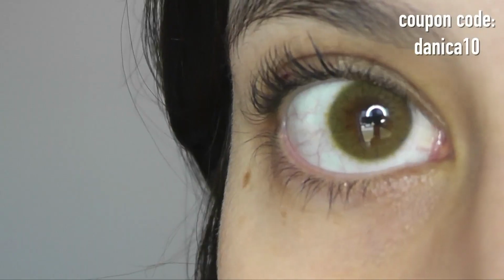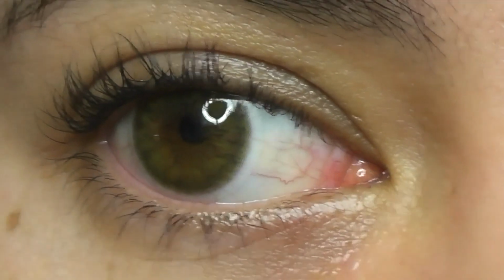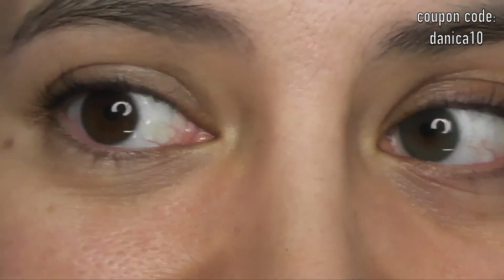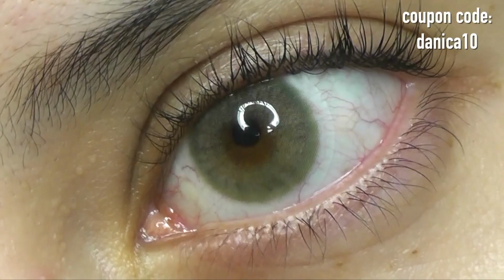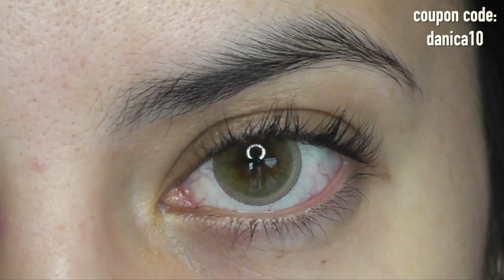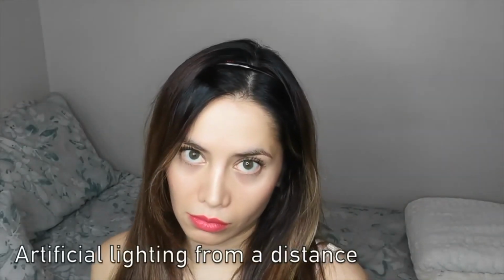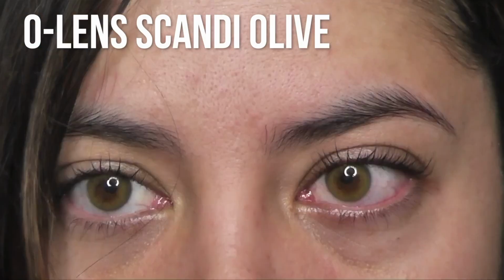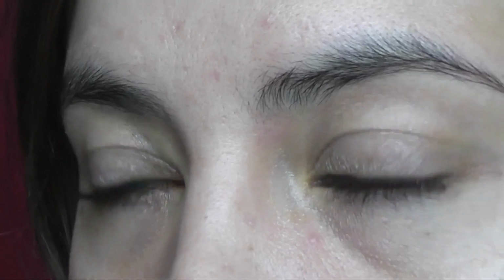I Found The Most NATURAL Hazel Contacts IN THE WORLD! (NO BUG EYE EFFECT)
MOST NATURAL HAZEL CONTACTS | MOST REALISTIC HAZEL CONTACTS \\ Hey everyone, here is my last compilation video for the most realistic color contacts by color for 2021. In this video I am focusing on hazel lenses. To be more specific, hazel lenses that are either an earth toned green, of a blend of brown and green. Luckily hazel lenses (unlike blue lenses) are much easier for companies to design so that they look realistic. I share 20 pairs from various companies that do not have a bug eye effect. All of these lenses are available in prescription and available to you online worldwide.

*TTDEYE*
IRIS GREEN
SPANISH GREEN
IRIS BROWN-GREEN II

*THE BEST WAY TO GET A HOLD OF ME IS THROUGH EMAIL*

**Note**

danicarevamped

Check out my personal youtube channel about personal growth, the Law of Attraction and spiritual awakening